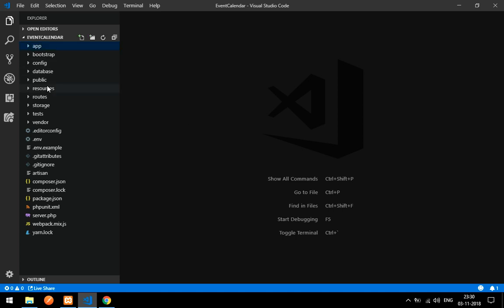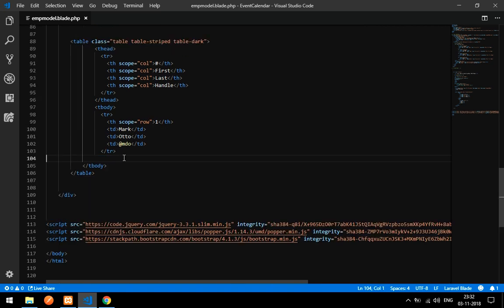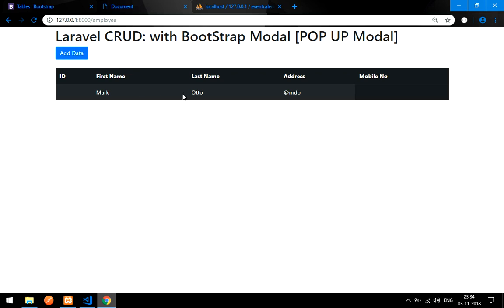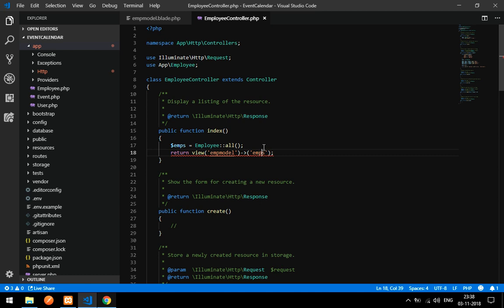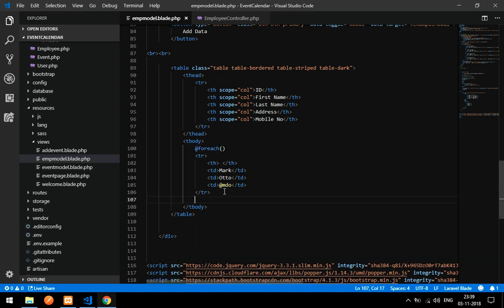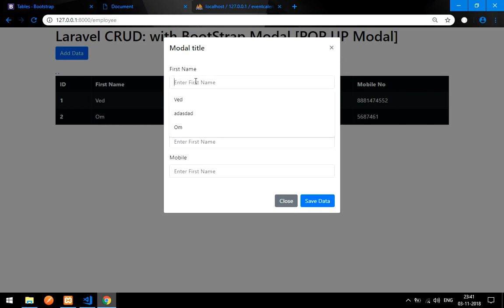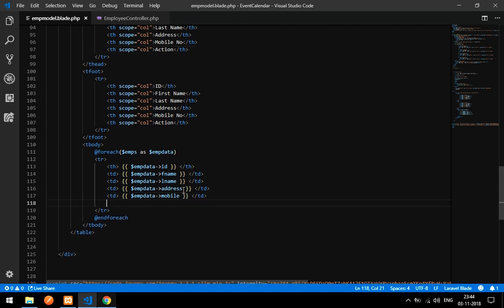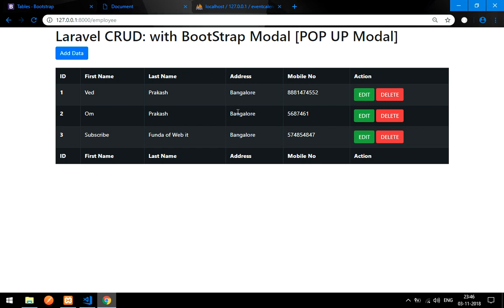Laravel CRUD: Bootstrap Modal: Fetch Data in Table (POP UP Modal)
Here.. in this video, its done that how to fetch or display the data from database in laravel for Editing and Updating the Data in Botstrap Model thing.